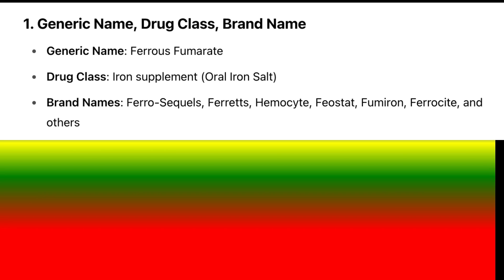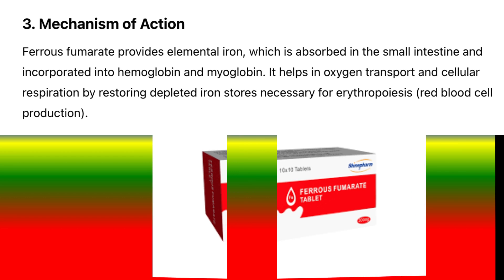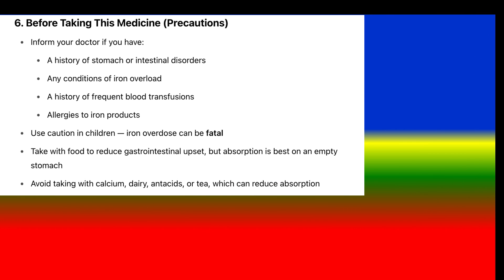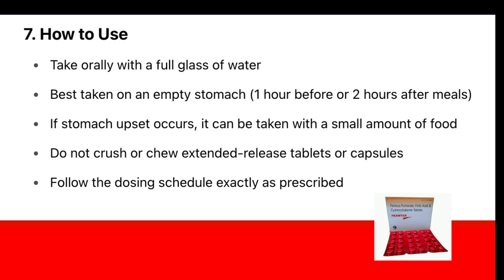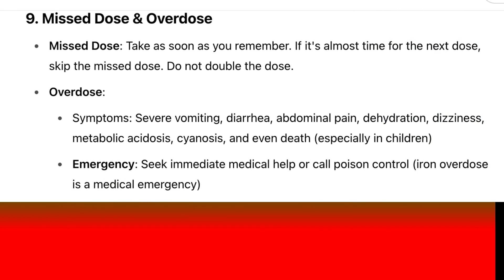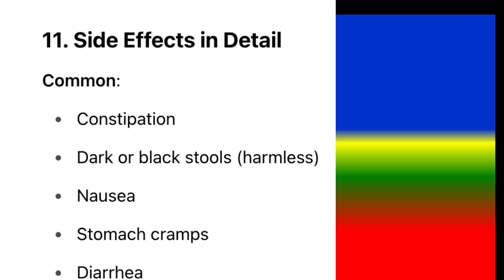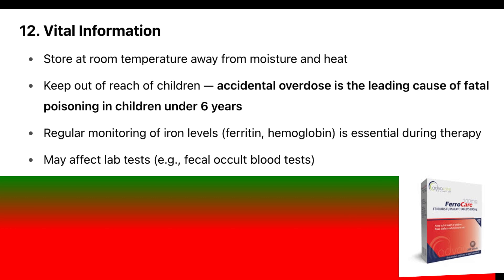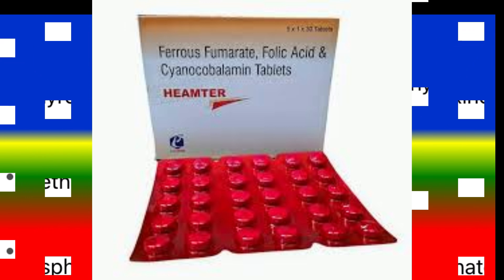FERROUS FUMARATE - Generic Name, Drug class, Brande Name ,Precautions , How to use, Side Effects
Ferrous fumarate is an iron supplement used to treat or prevent iron deficiency anemia by replenishing the body’s iron stores essential for red blood cell production. It should be taken with water on an empty stomach for best absorption, though it may cause side effects like constipation or stomach upset.
contents :
1. Generic Name, Drug class, Brande Name, 0:05
2. What is?, 0:19
3. Mechanism of Action 0:33
4. indication , 0:53
5. contraindication .1:08
6. Before taking this medicine (Precautions ), 1:28
7. How to use ,  1:58
8. Dosing information, 2:18
9. Miss a dose, Overdose , 2:47
10.  Stop or Avoid Taking , 3:15
11. Side Effects, 3:33
12. vital information , 4:23
 13. Other Drugs Will Affect 3:48
- Generic Name, Drug class, Brande Name ,Precautions ,  How to use,  Side Effects